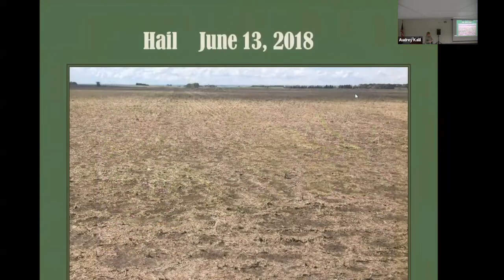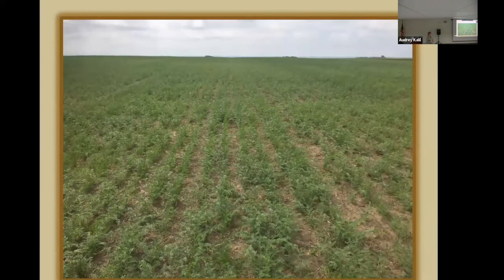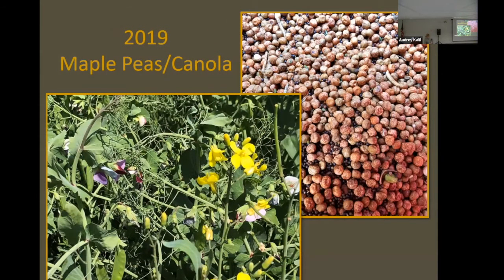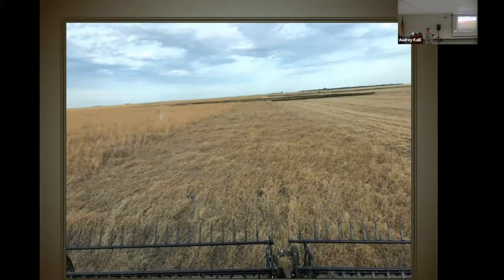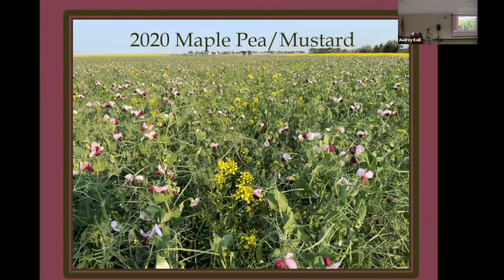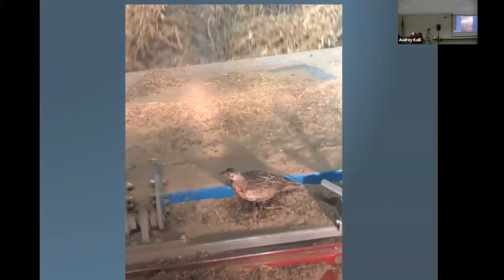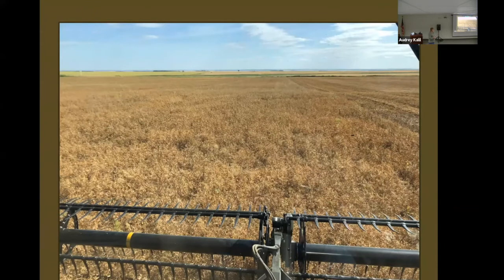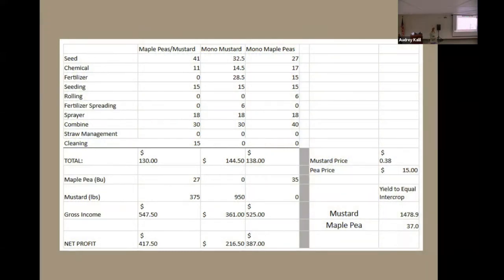Introduction to Intercropping Workshop: Yellow Peas and CL Canola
Video 3 of 4 of the intercropping workshop at NDSU's Williston Research Extension Center.
Greg Busch, a producer from Burke Co. ND, shares his experiences with intercropping over the past few years.